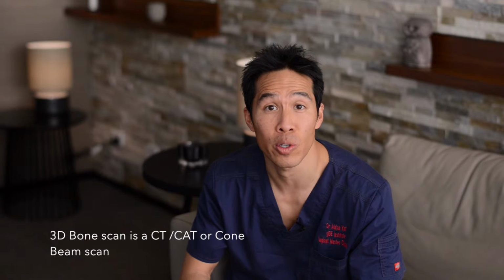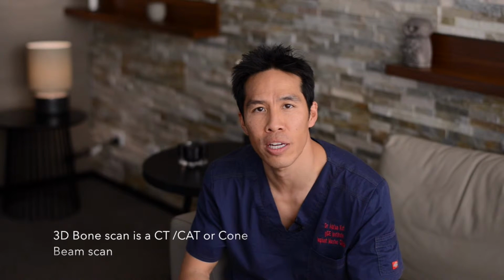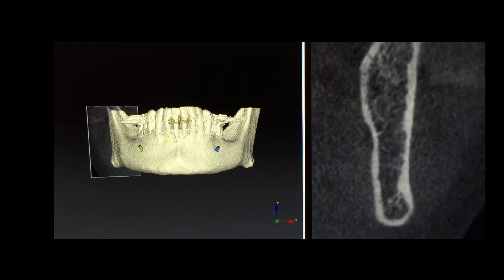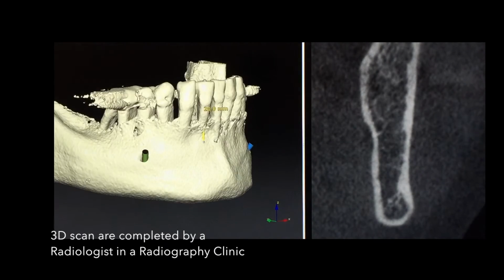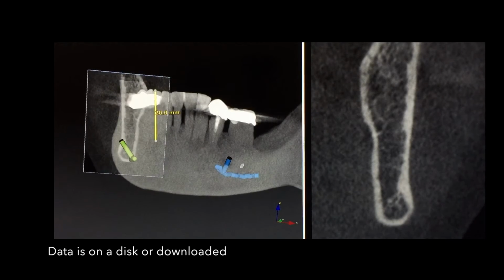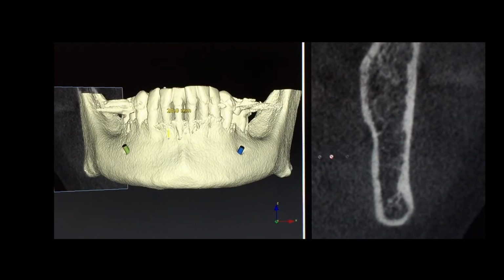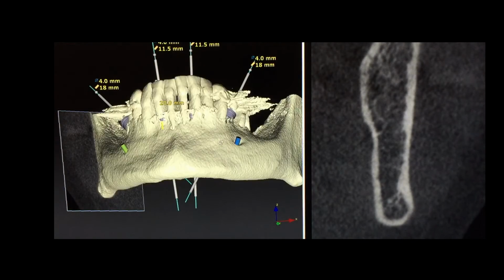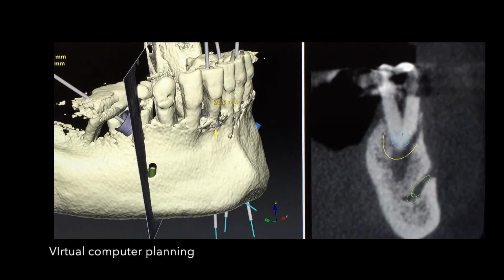3D CT Bone Scan for Dental Implants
Advanced Dental Artistry in West Perth specialise in cosmetic dentistry, dental implants and rehabilitation of the teeth, smile and bite.  Having on-site anaesthetists, on-site ceramists and dental technicians they are unique in their team and treatment approach. Everything is completed at one location.

Call 1800 SMILING for dental implants and cosmetic dentistry.

With over 20 years of experience Dr's Adrian Kat and Tanya Kat offer complimentary discussion visits, written quotes covering all your options in a supportive environment.

Any medical or dental procedure carries risks. Before proceeding, you should seek a second opinion from an appropriately qualified health practitioner.